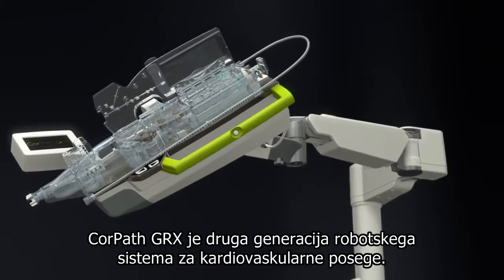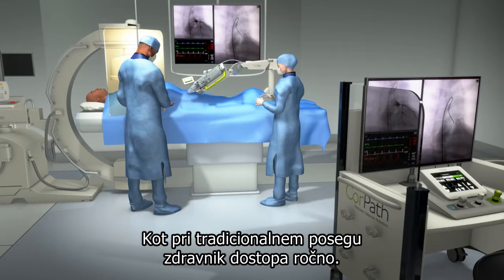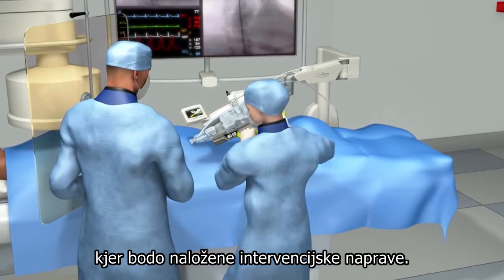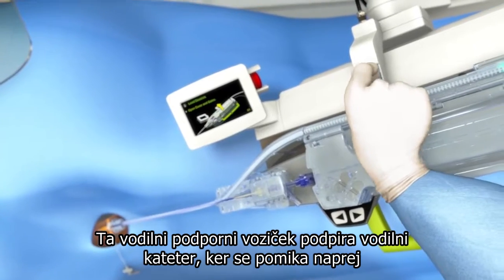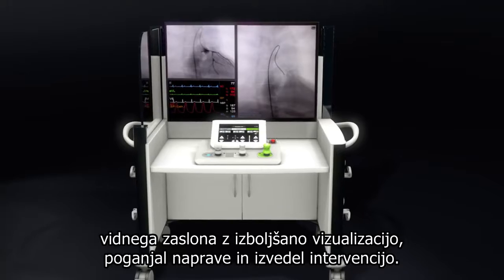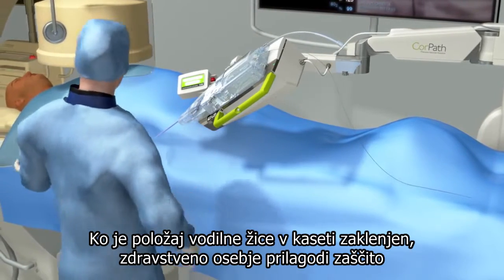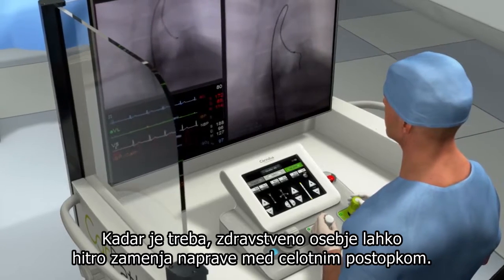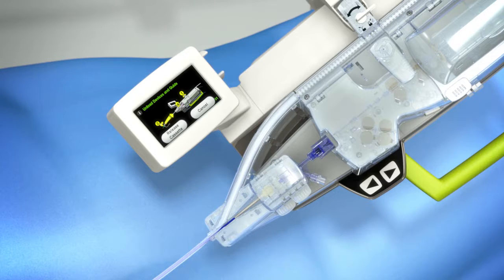Animacija delovanja robota Corindus - CorPath GRX (Workflow with CorPath GRX)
The CorPath System is the first FDA-cleared robotic platform designed for interventional physicians. During a CorPath Robotic-assisted intervention, physicians sit in a radiation-shielded workstation and use a set of joysticks and touchscreen controls that translate the physician’s movements into device control. Robotic-assisted intervention enables precise measurement of anatomy and device positioning with the added benefit of radiation protection for the physician and the potential to reduce radiation exposure for staff and patients.